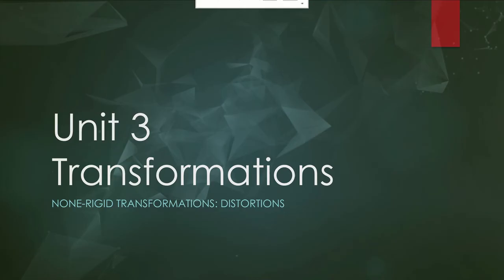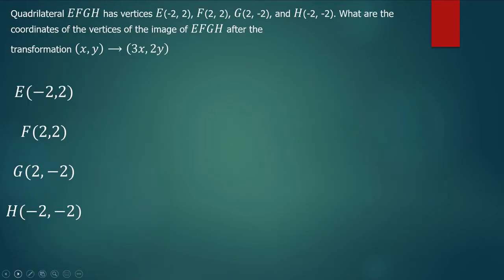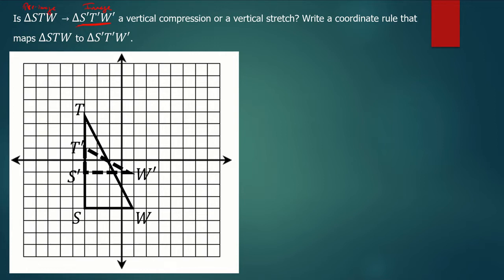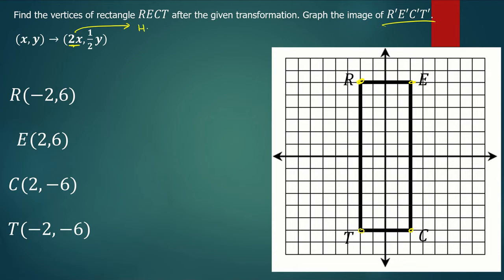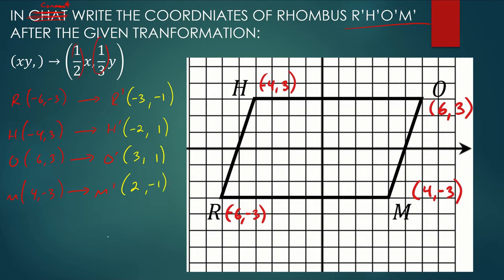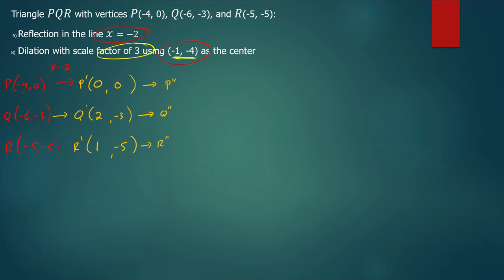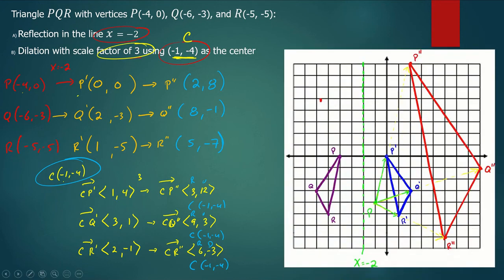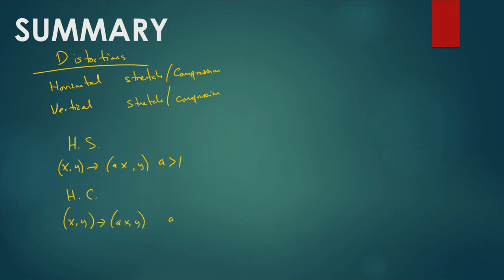Non-Rigid Transformations, Distortions